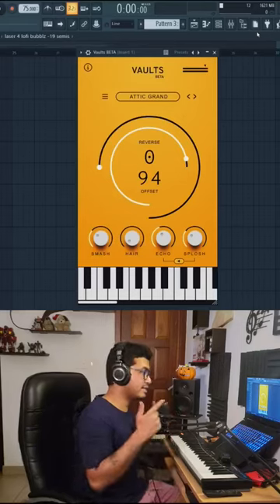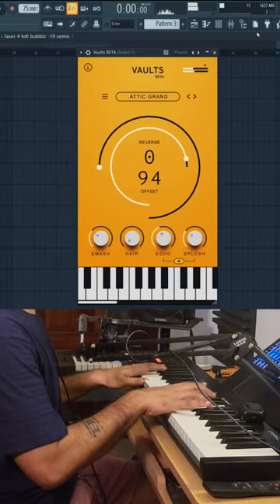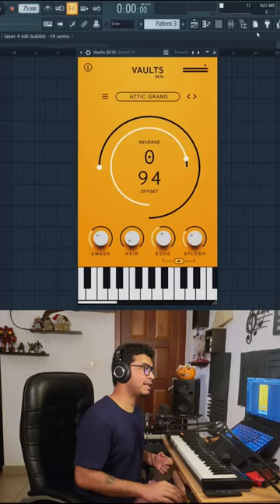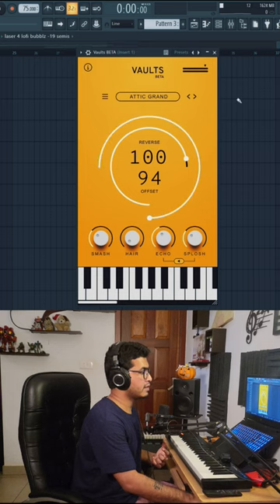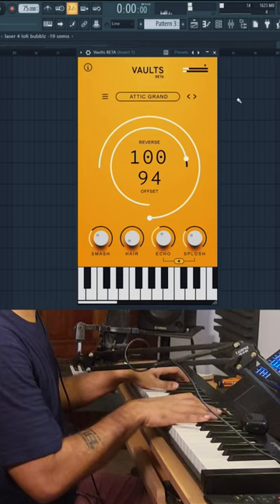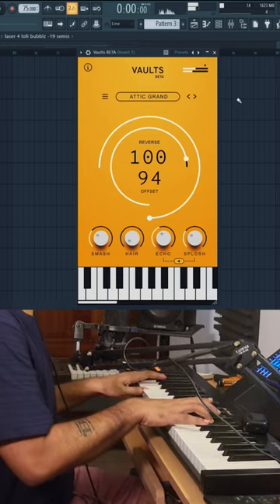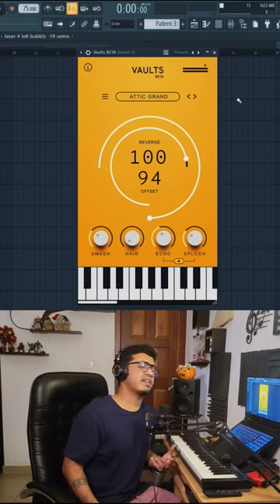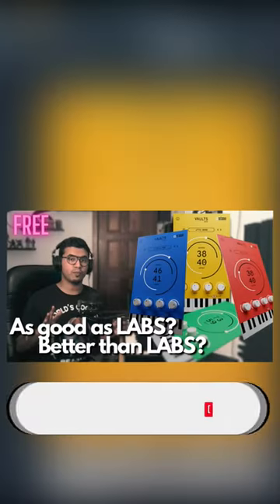FREE PIANO! ATTIC GRAND FROM VAULTS!